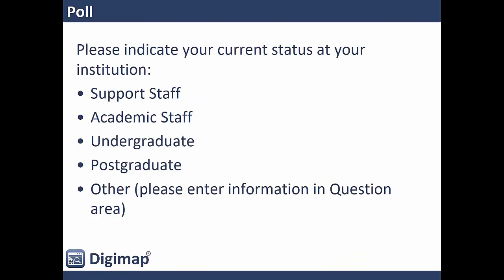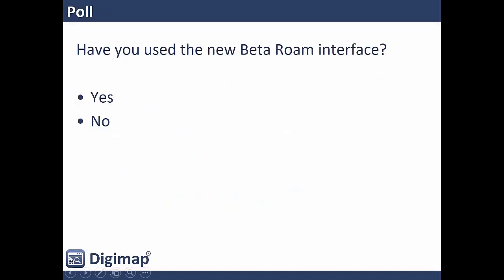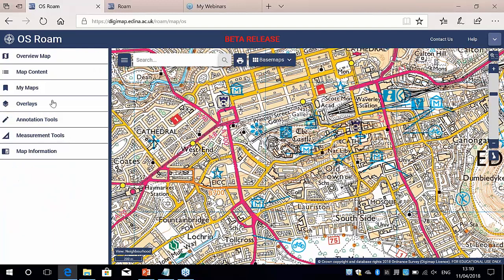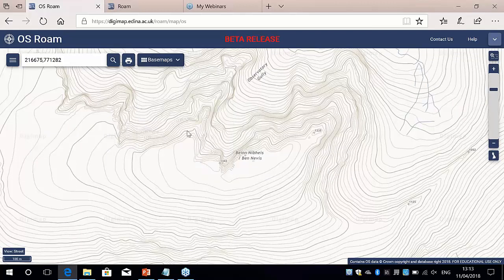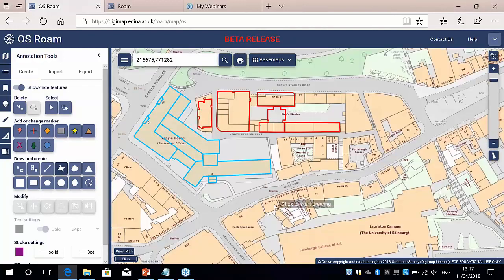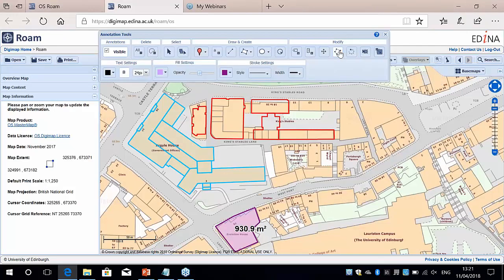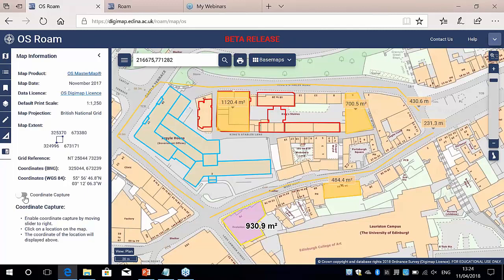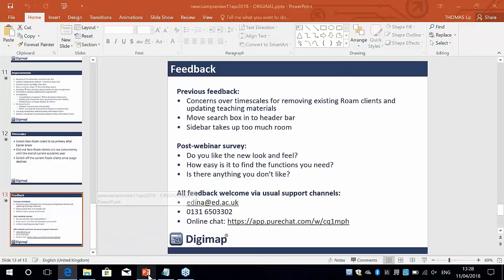Learn about... New Roam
Overview of the new Digimap Roam application from the webinar on 11 April 2018